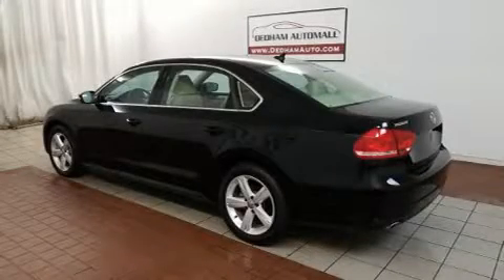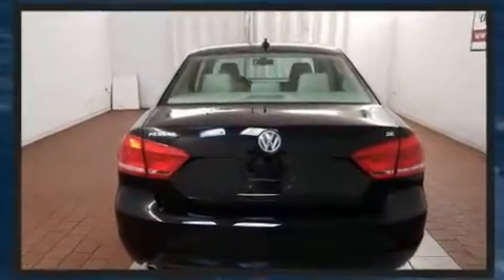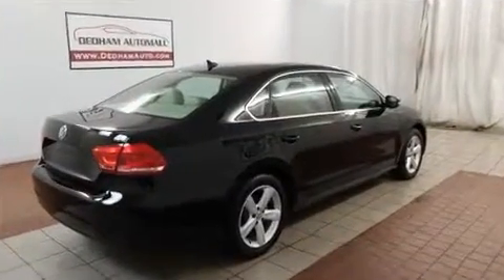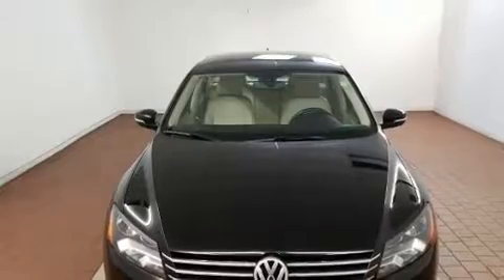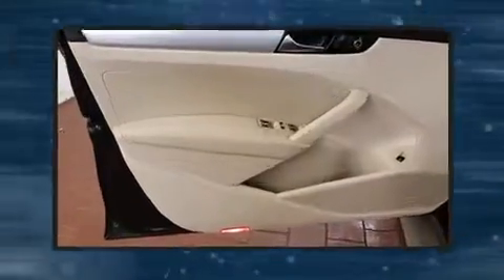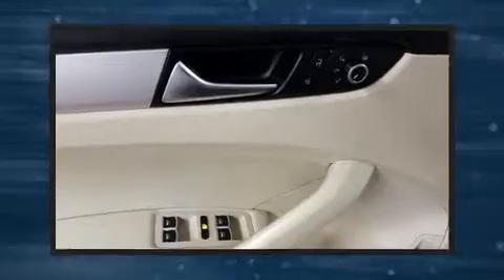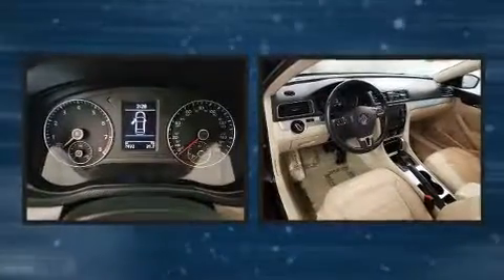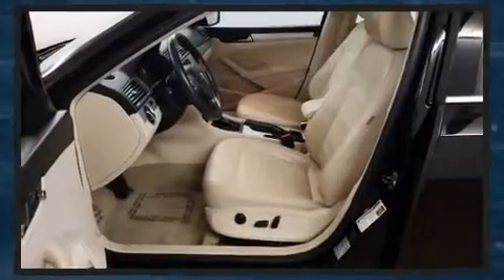2013 Volkswagen Passat 2.5L SE in Dedham, MA 02026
Get excited about the 2013 Volkswagen Passat. With less than 10,000 miles on the odometer, this 4 door sedan prioritizes comfort, safety and convenience. It features an automatic transmission, front-wheel drive, and a 2.5 liter 5 cylinder engine. Volkswagen prioritized practicality, efficiency, and style by including: a tachometer, a leather steering wheel, a trip computer, heated seats, power door mirrors and heated door mirrors, cruise control, and much more. Premium sound drives 8 speakers, providing you and your passengers a sensational audio experience. Volkswagen also prioritized safety and security with features such as: dual front impact airbags, front side impact airbags, traction control, brake assist, a panic alarm, and 4 wheel disc brakes with ABS. This car was designed with safety in mind, allowing you to drive with even greater assurance. We pride ourselves on providing excellent customer service. Stop by our dealership or give us a call for more information.